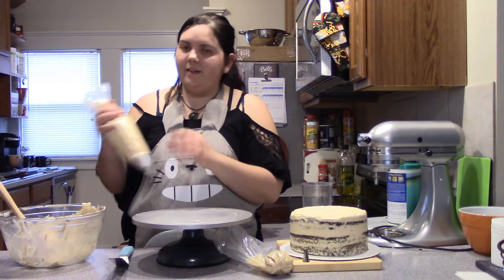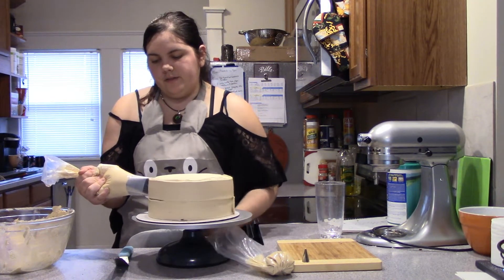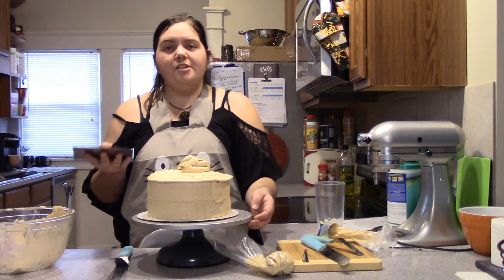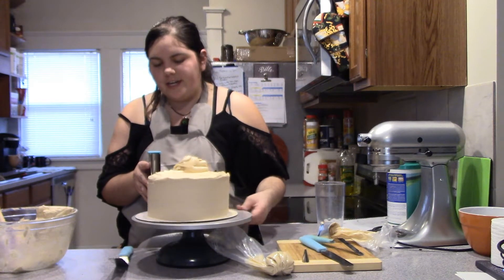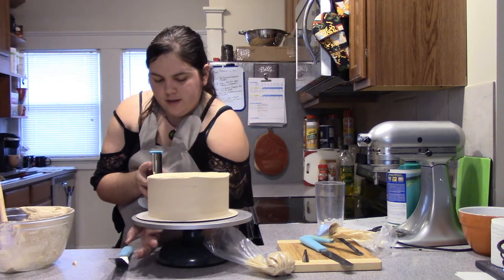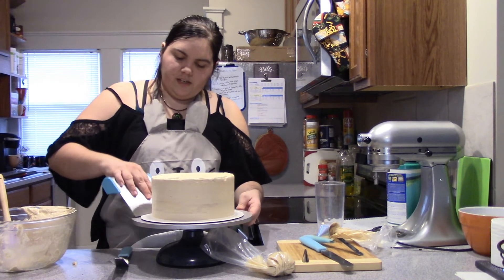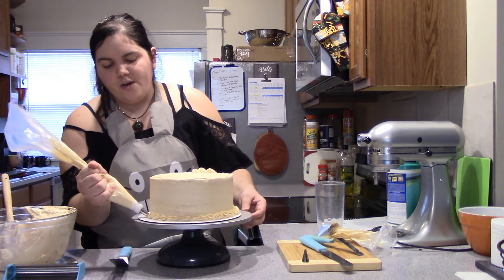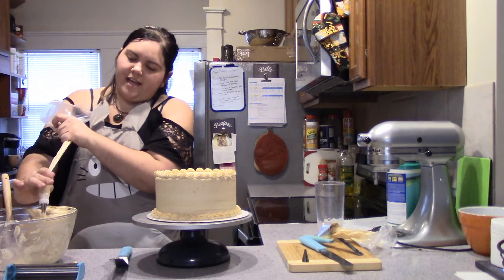Whiteoak Goodies Real Flowers(2/2)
Tutorial on how to do a Crumb Coat, a Base Coat, and how to use basic Frosting Tips Produced with CyberLink PowerDirector 16